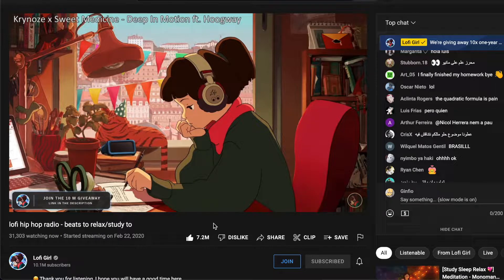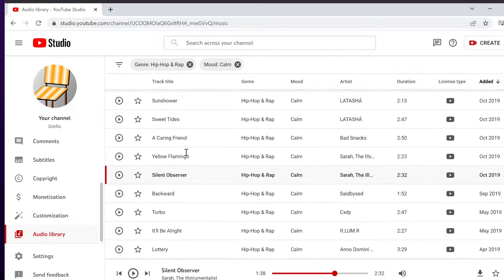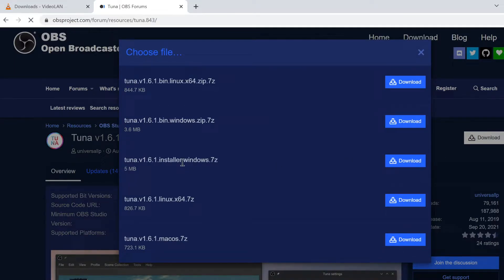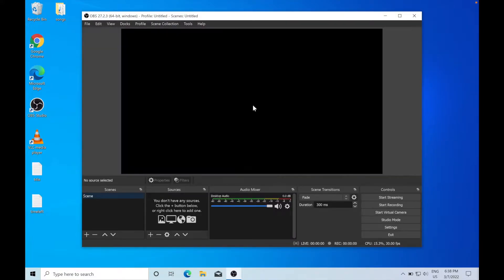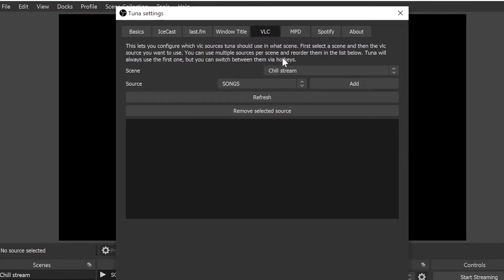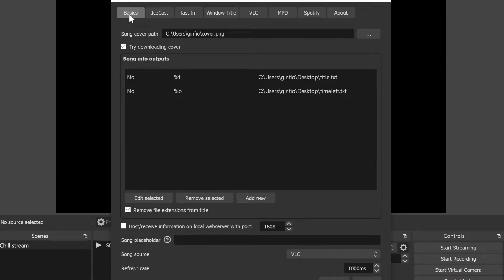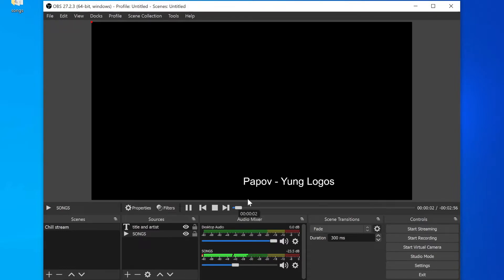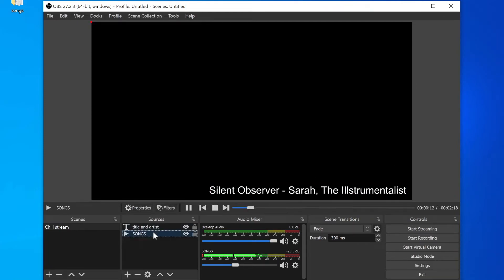Ohbubble Tutorial part 4: How to make a livestream like Chill Cow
How to make a chill stream like Chill Cow / Lofi Girl.

7-ZIP installer (if you need it).

If you want to run your livestream 24/7 you can leave your computer running 24/7. But that is not very ideal since you will be using a lot of electricity power, also bandwidth. It might not be good for your computer either. So instead you might want a to purchase a VPS server and setup your stream on the server.
On part 1 of this Ohbubble series, I show you how to purchase the VPS. Then on part 2,  how to use the server.

If any questions, or need help let me know in z comments.

--- If you can read this and a like on this video and a subscription would be great. Thx.

Sorry for the long wait to do this video. I first had to figure out how to display the currently playing song information on stream. The tutorials that I found were more confusing than helpful. Since then I been forgetting to try again.
Then recently, I got probably the 100th comment to do this video. That's when I said I'm gonna do whatever it takes to do this vid. I tried to find tutorials again, how to use Tuna with VLC, and didn't figure it the first day. But I did the second day. When I finally started recording this vid, I accidentally clicked on the Tuna ... open with ... internet explore. And so I spent whole evening trying to figure out how to change the "open with" to default.
Third 2. Finally finished recording video, started editing video to realize, somehow the screen recorder didn't capture some parts of the video. Never had this issue before.
Day 3. Recorded again, using my phone this time; went to edit video, to realize the audio quality was absolute terrible because my laptop fan was running very loud and my phone pics up every sound around it so all you can hear was the laptop fan.
Day 4. Long story short finally done.